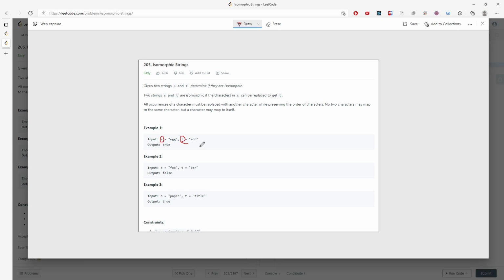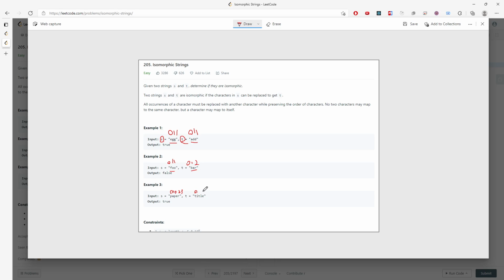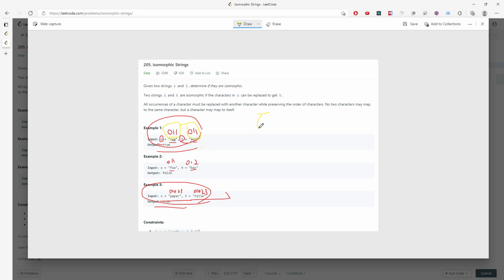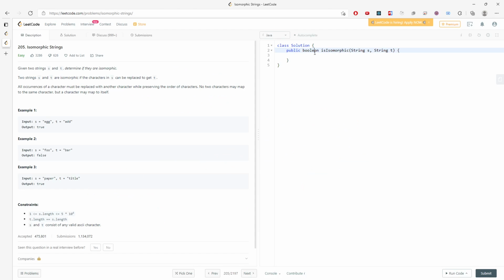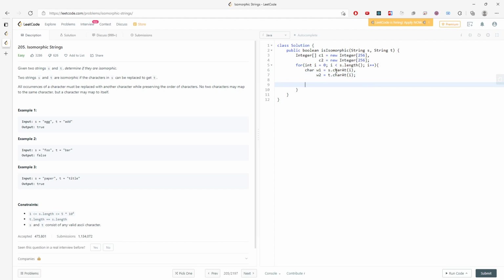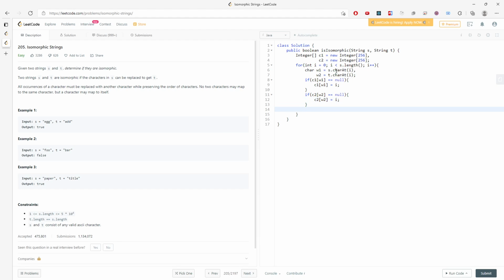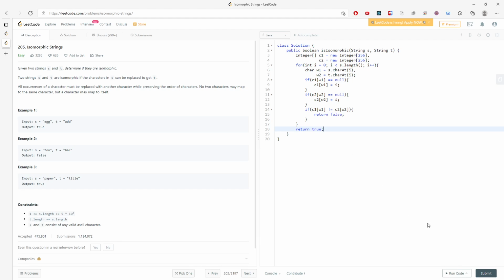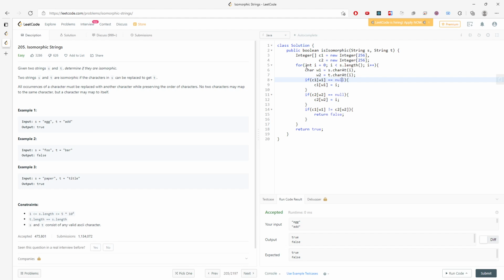LeetCode 205 | Isomorphic Strings| Counting Array | Java